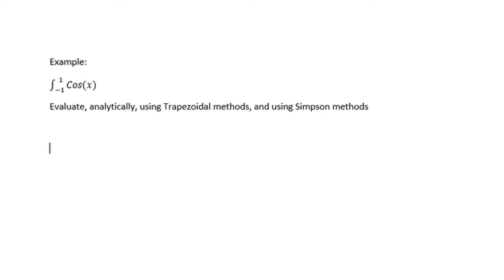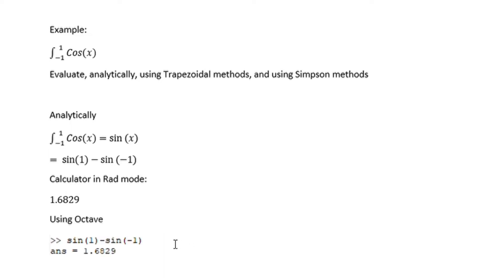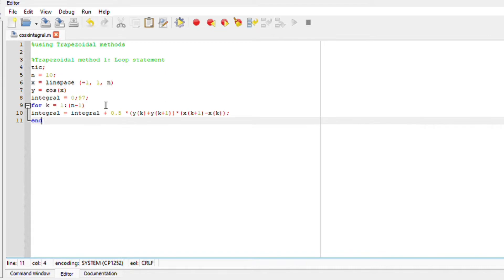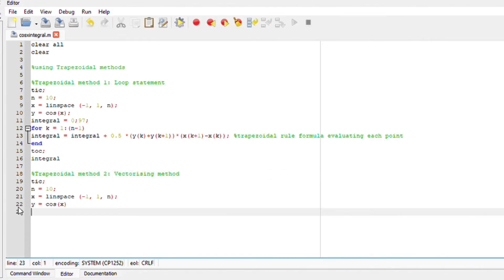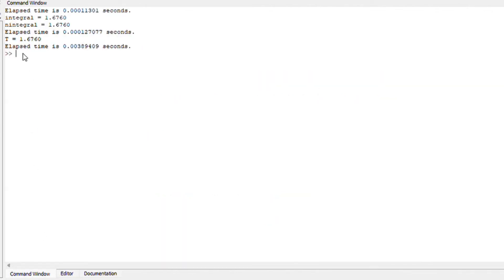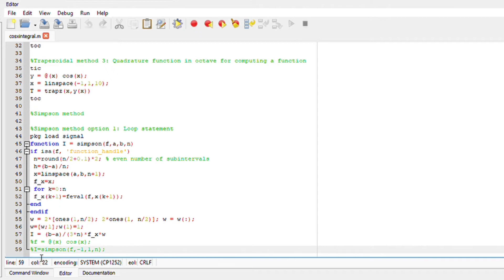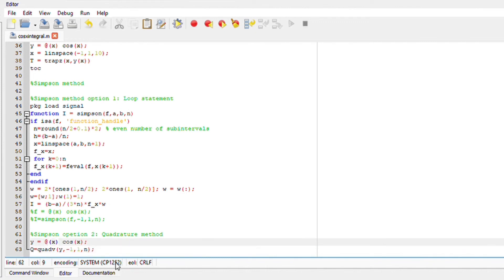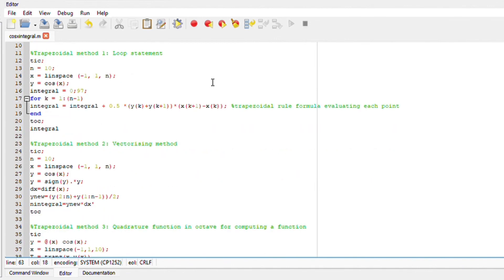Cos(x) - Evaluate, analytically, using Trapezoidal methods, and using Simpson methods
Example:
∫Cos(x)
Evaluate, analytically, using Trapezoidal methods, and using Simpson methods

Analytically
∫Cos(x) =sin⁡(x)
=  sin⁡(1)-sin⁡(-1)
Calculator in Rad mode:
1.6829

Using Octave
%Analytically
tic
A = sin(1) - sin(-1)
toc

%using Trapezoidal methods

%Trapezoidal method 1: Loop statement
tic;
n = 10;
x = linspace (-1, 1, n);
y = cos(x);
integral = 0;97;
for k = 1:(n-1)
integral = integral + 0.5 *(y(k)+y(k+1))*(x(k+1)-x(k)); %trapezoidal rule formula evaluating each point
end
toc;
integral

%Trapezoidal method 2: Vectorising method
tic;
n = 10;
y = cos(x);
y = sign(y).*y;
dx=diff(x);
ynew=(y(2:n)+y(1:n-1))/2;
nintegral=ynew*dx'
toc

%Trapezoidal method 3: Quadrature function in octave for computing a function
tic
y = @(x) cos(x);
x = linspace(-1,1,10);
T = trapz(x,y(x))
toc

%Simpson method

%Simpson method option 1: Loop statement
pkg load signal
function I = simpson(f,a,b,n)
if isa(f, 'function_handle')
 n=round(n/2+0.1)*2; % even number of subintervals
 h=(b-a)/n;
 x=linspace(a,b,n+1);
 f_x=x;
 for k=0:n
 f_x(k+1)=feval(f,x(k+1));
end
endif
w = 2*[ones(1,n/2); 2*ones(1, n/2)]; w = w(:);
w=[w;1];w(1)=1;
I = (b-a)/(3*n)*f_x*w
%f = @(x) cos(x);
%I=simpson(f,-1,1,n);

%Simpson opetion 2: Quadrature method
y = @(x) cos(x);
Q=quadv(y,-1,1,n)